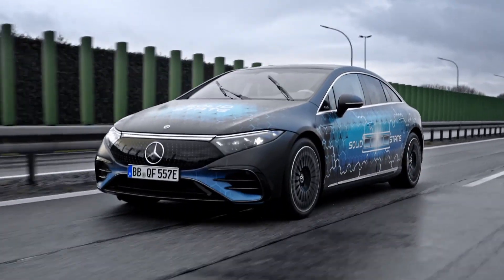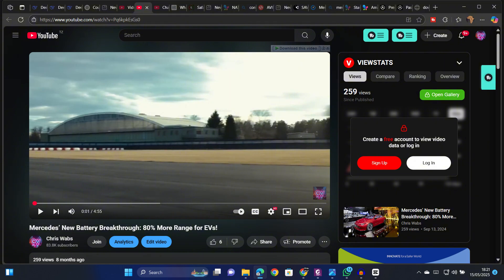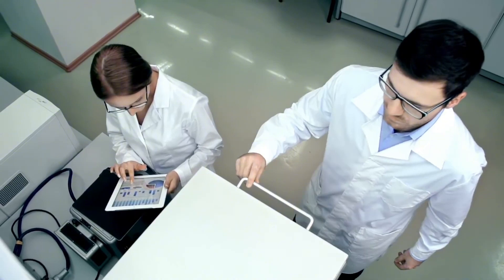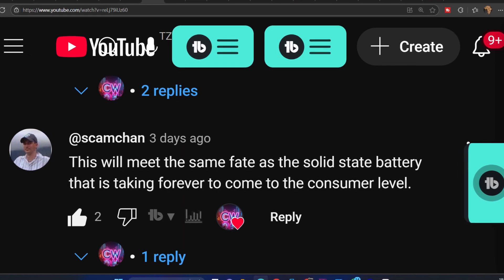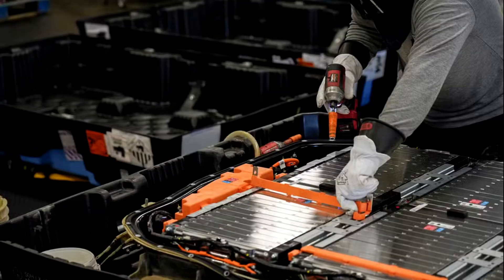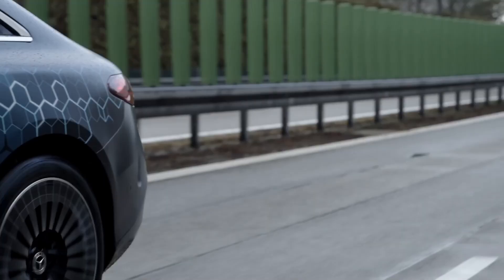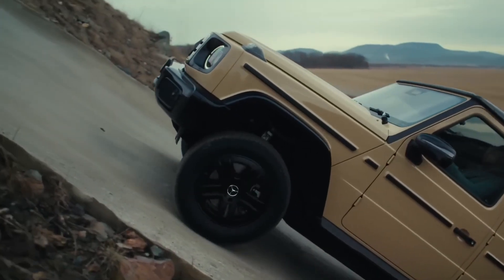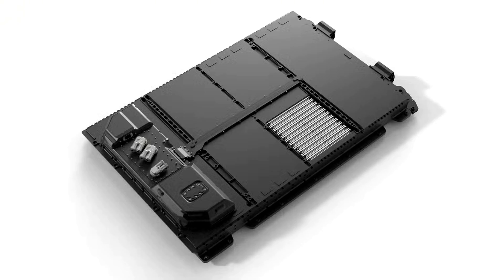Mercedes Lauches Car with Solid-State Batteries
Mercedes Just Made EV History – World’s First Solid-State Battery CAR. Mercedes has just made automotive history by test-driving the world’s first EV powered by a solid-state battery. This marks the first time any company has successfully put a solid-state battery in a car and driven it—proving that this revolutionary technology is no longer just a lab experiment.

In this video, we break down why this is such a massive achievement for Mercedes and the entire EV industry. Solid-state batteries promise longer range, faster charging, and improved safety compared to traditional lithium-ion batteries, but for over a decade, they’ve been stuck in development hell. Despite countless announcements from automakers like Toyota, Volkswagen, and startups like QuantumScape, no one could get a solid-state battery into a working car… until now.

We’ll explain how solid-state batteries work, why they’ve been so difficult and expensive to produce, and what Mercedes’ breakthrough means for the future of electric cars. While mass production is still years away—and will likely start with high-end models due to cost—this test drive is a huge step forward.

Will solid-state batteries finally replace lithium-ion? How soon can we expect them in production cars? And what does this mean for Tesla, Toyota, and other EV makers? We’ll discuss all of that and more.

If you’re excited about the future of electric vehicles, make sure to like, subscribe, and hit the notification bell so you don’t miss our next update on solid-state batteries and EV tech!